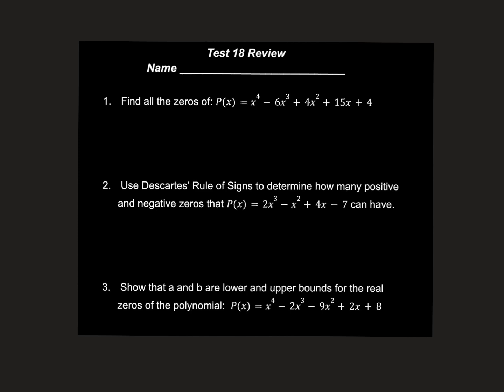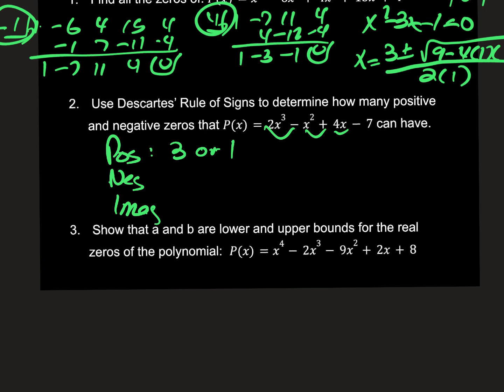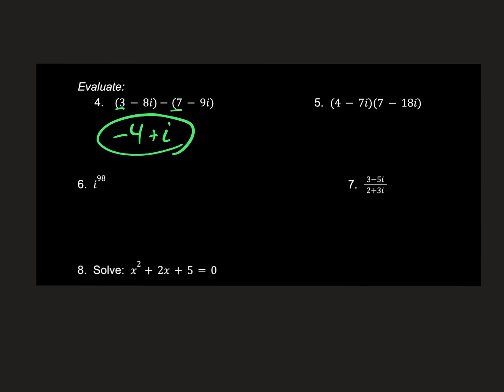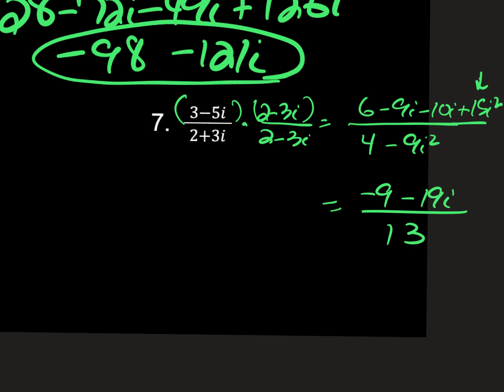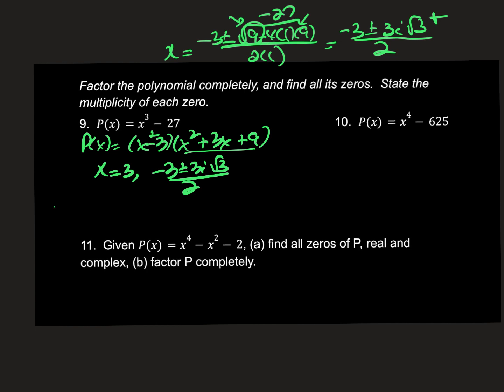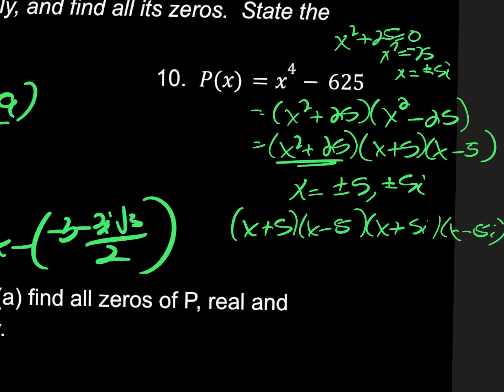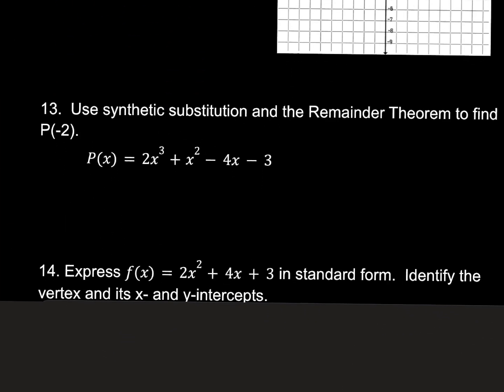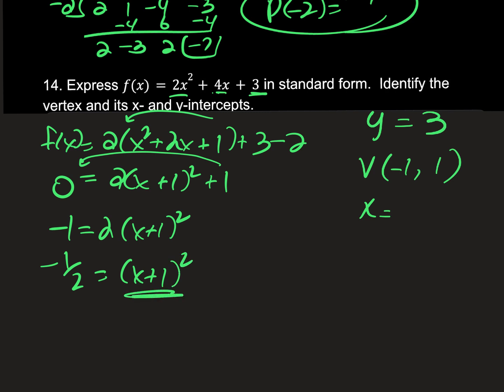Precal Practice 18 (2023) mb